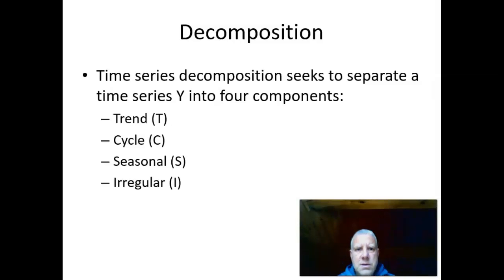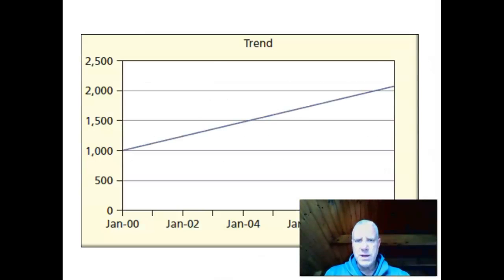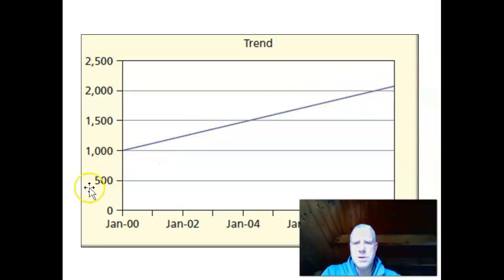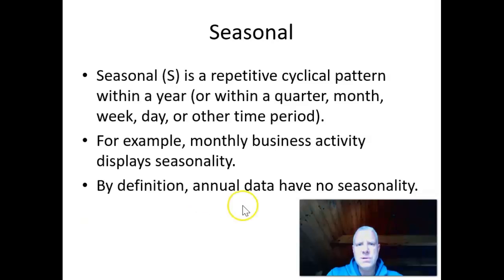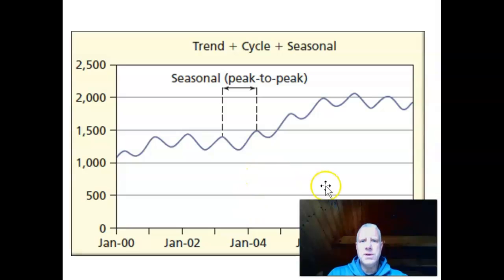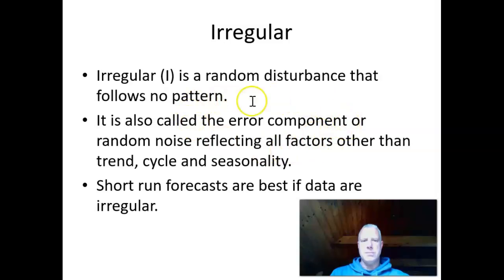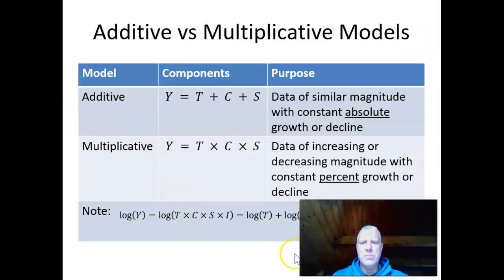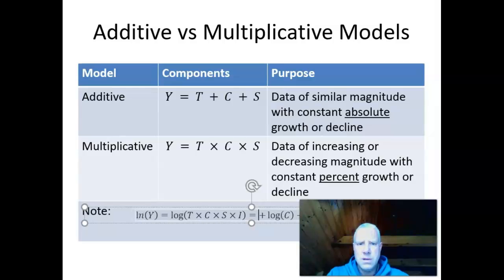OLS.13 time-series models